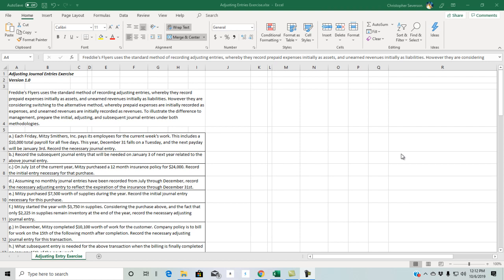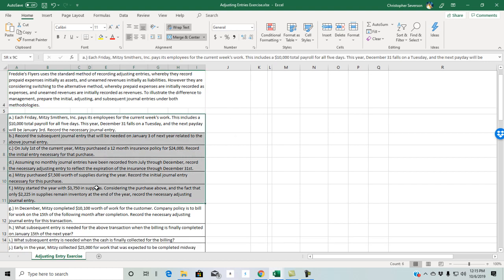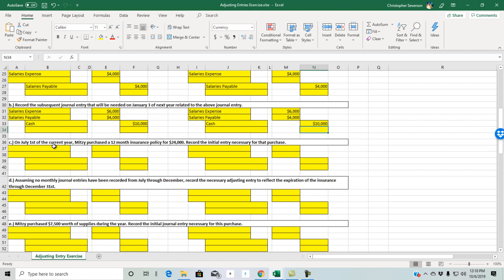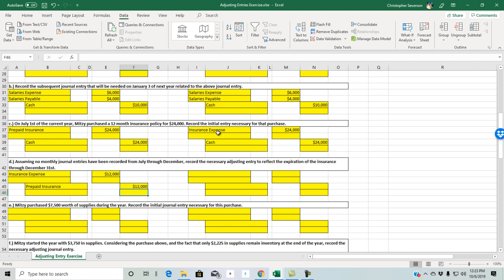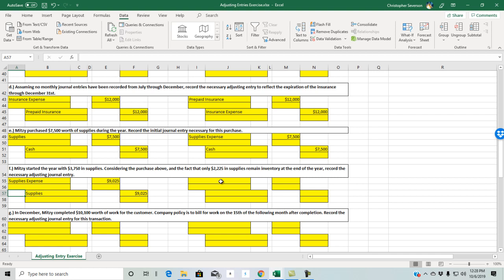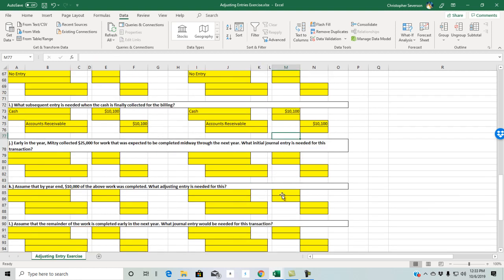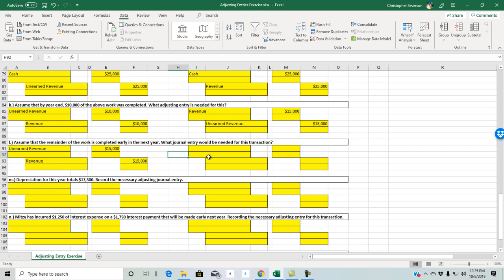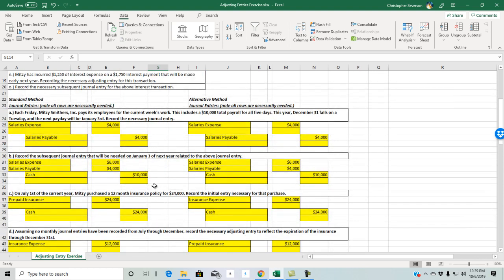Accounting - Adjusting Entries Exercises - Severson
This Excel practice exercise covers many of the different types of adjusting entries, and also includes discussions on both the standard and alternative methods for reporting such adjusting entries.